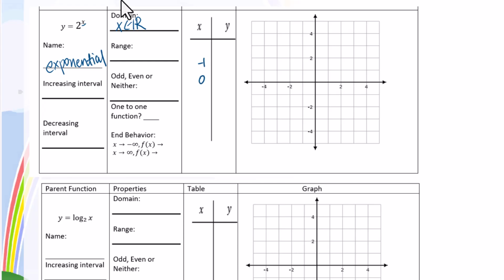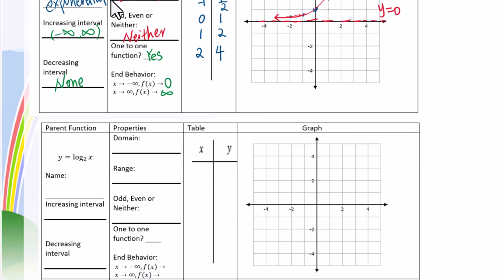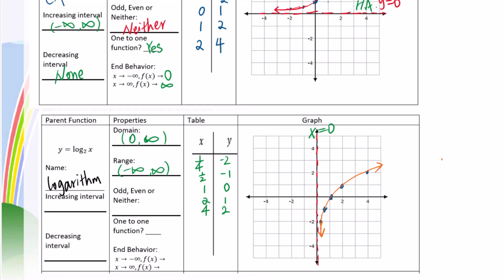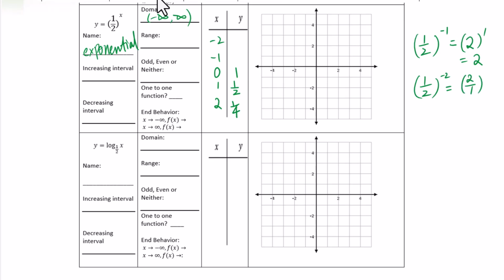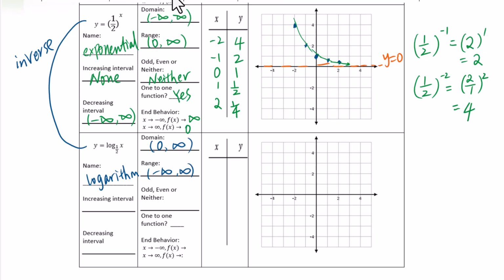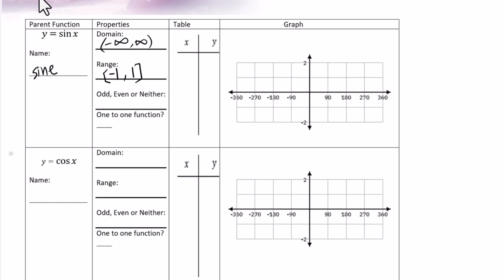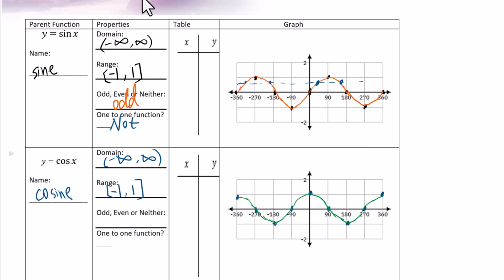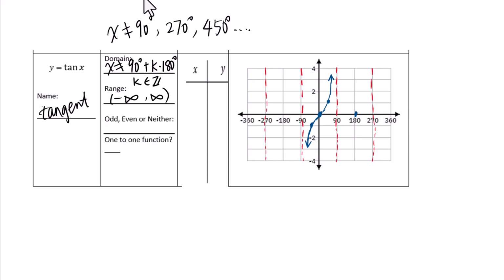Parent Functions (3) for SL